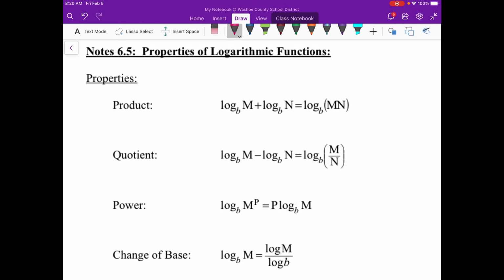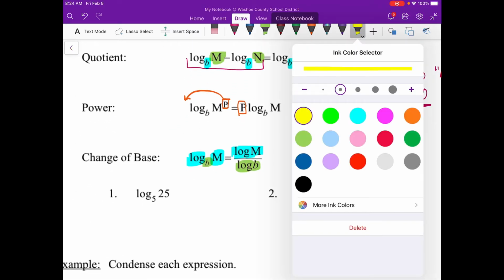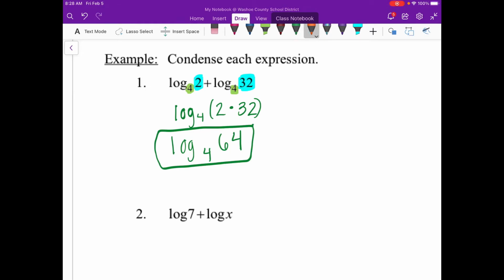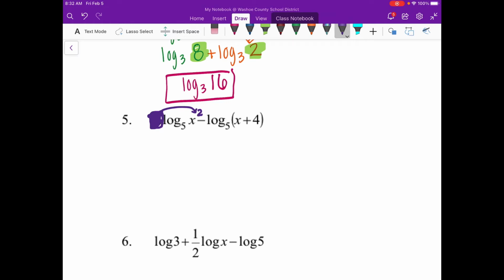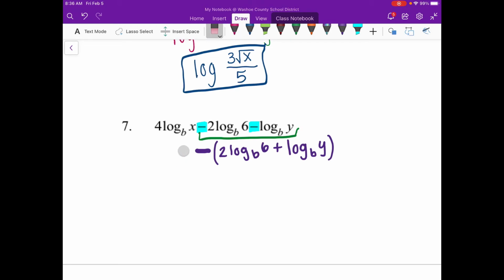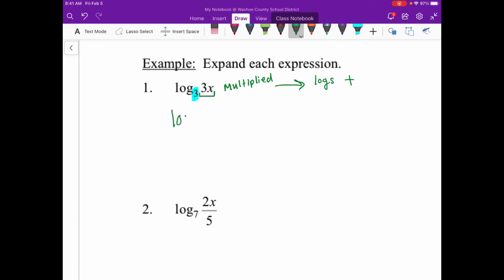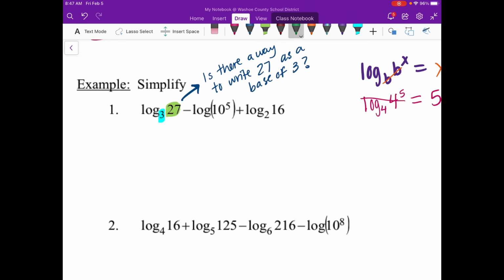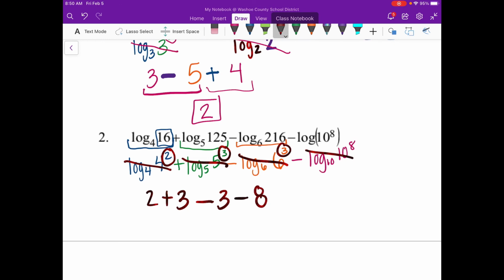Algebra 2H Notes 6.5